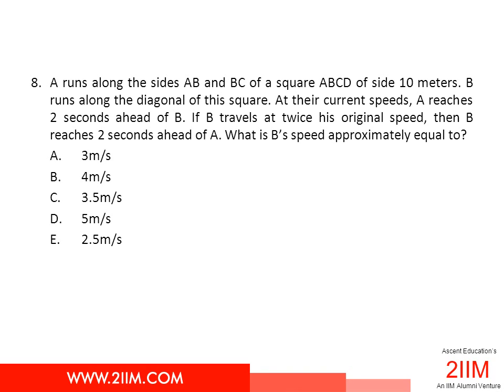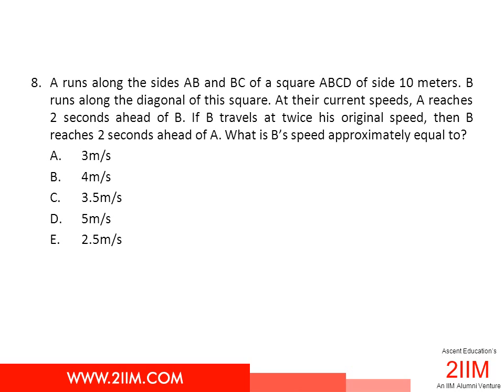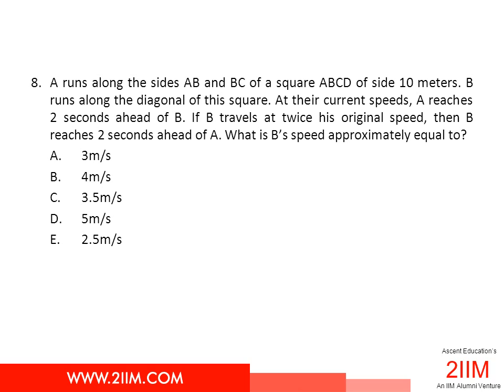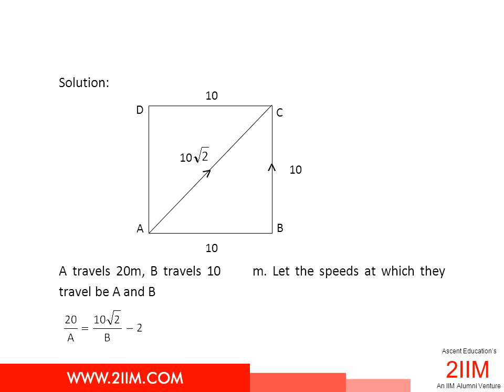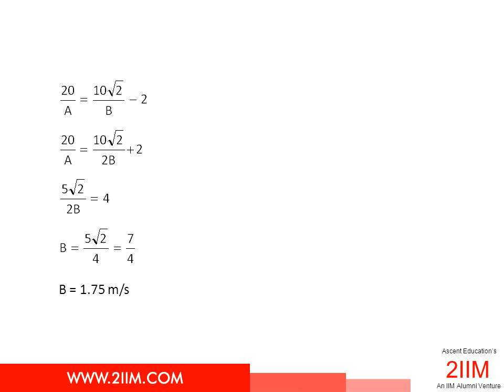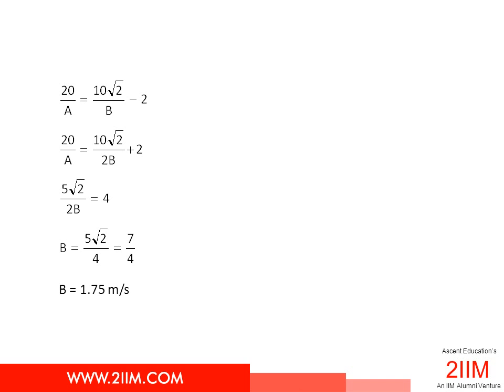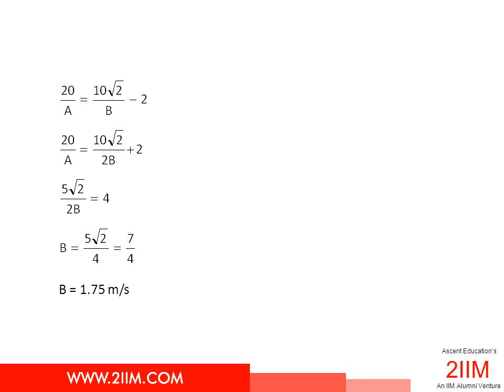Solution for CAT Qn - 8 Speed Time Diff: 3/5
CAT question Speed Time. and sign up for more such CAT level questions.